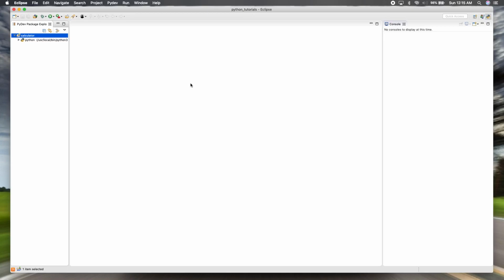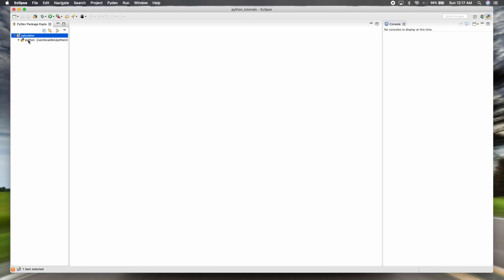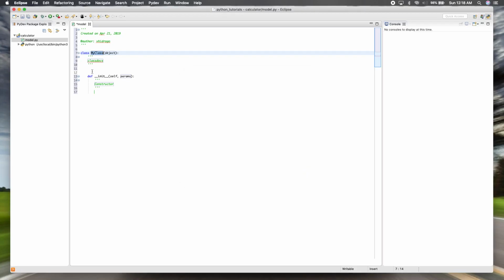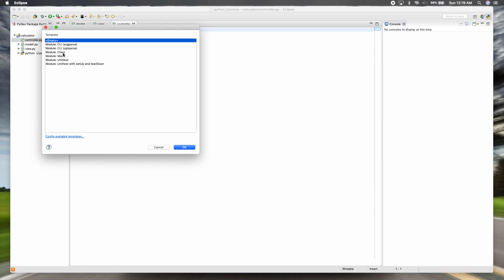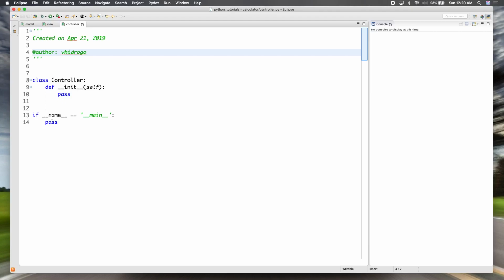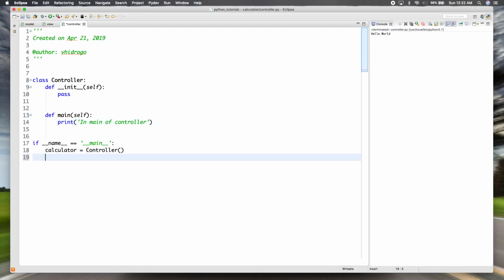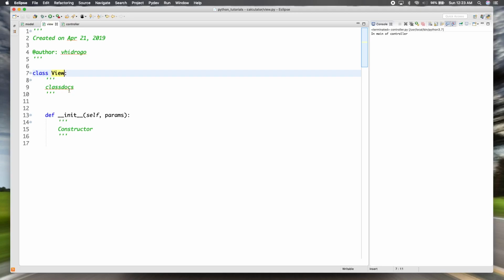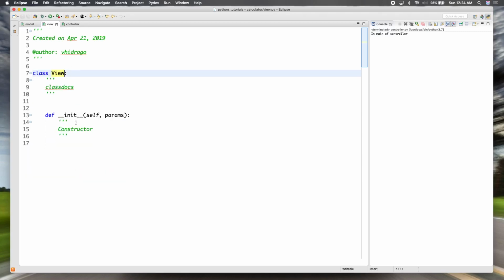Python Tutorial: GUI Calculator with Model View Controller #1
In this first part we set up three modules with one class each, one each for the model, view and controller.

The complete series will show you how to code a fully functioning simple calculator from scratch using the tkinter graphical user interface library. Tkinter comes preinstalled when you download Python. You will also get an idea of what it is like to code in the design style of model view controller.